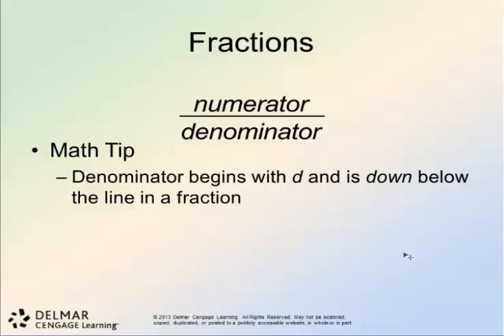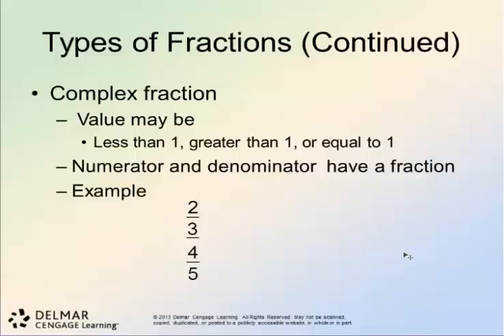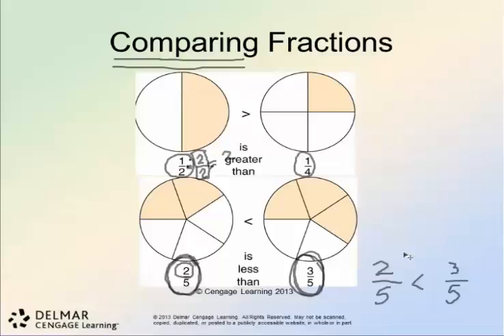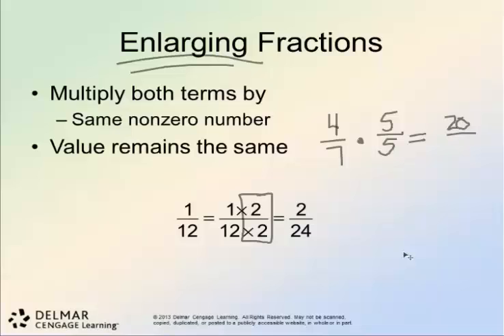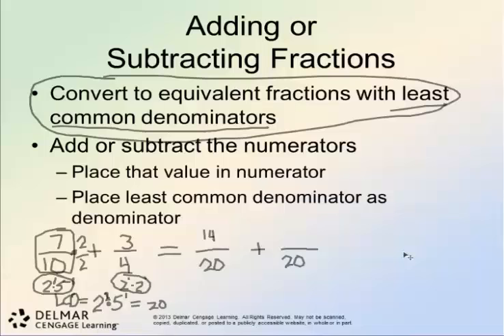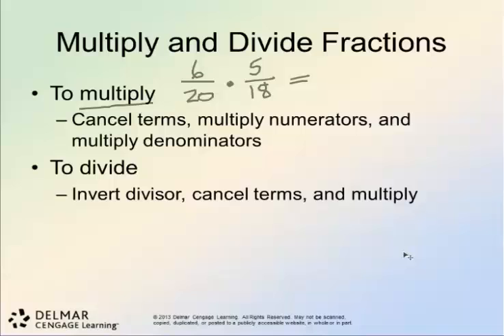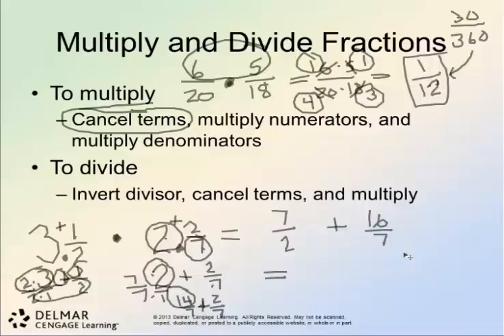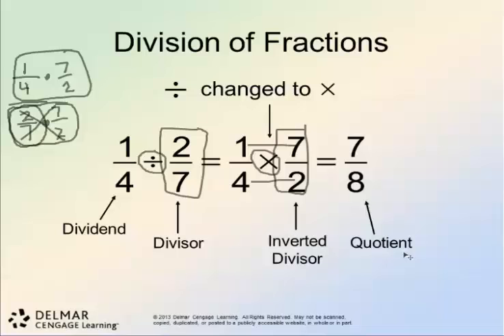MTB 1370 Chapter 1 Fractions